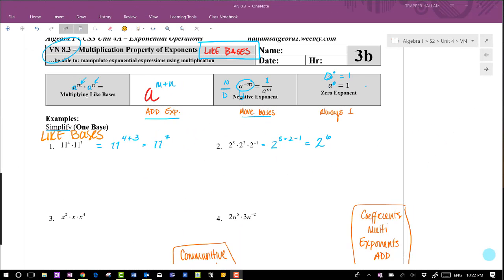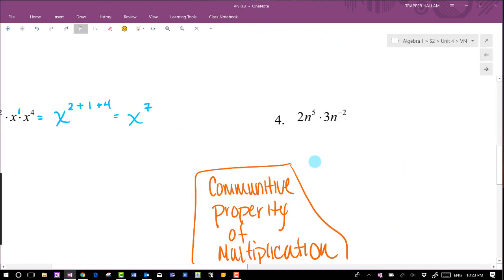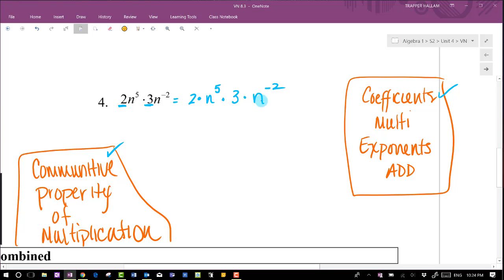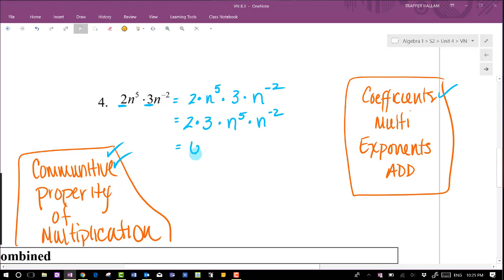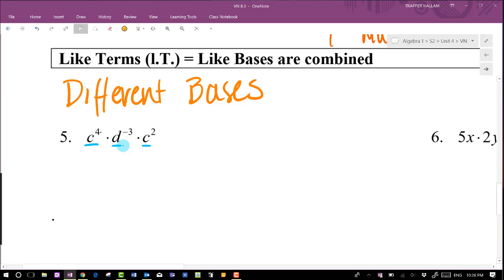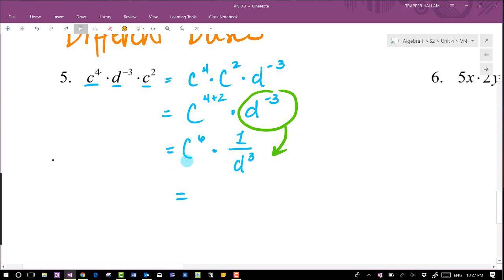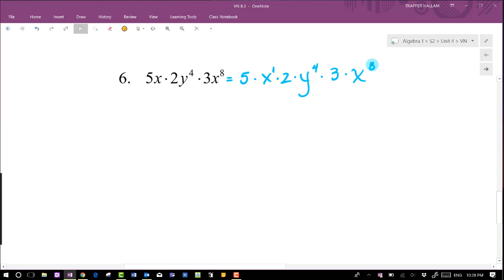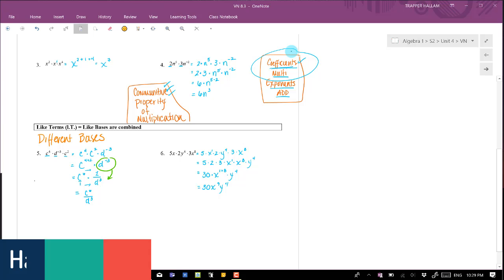VN 8.3 Multiply Like Bases Examples 17 .8